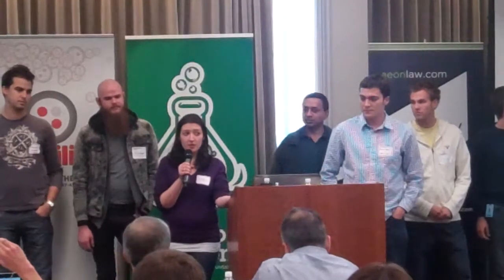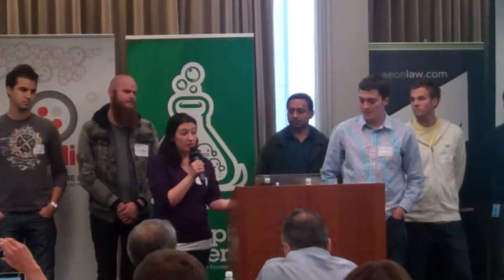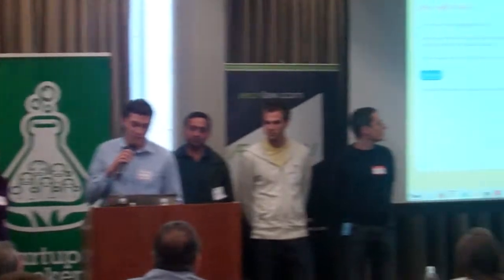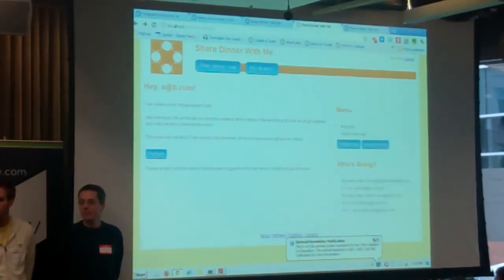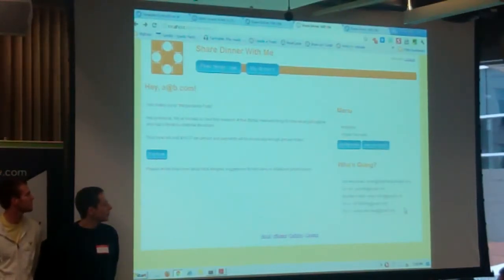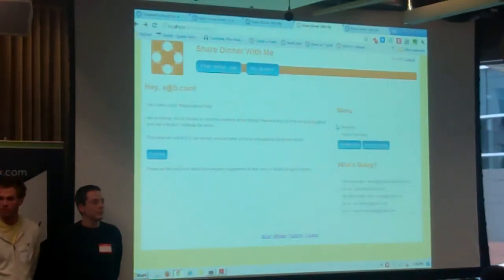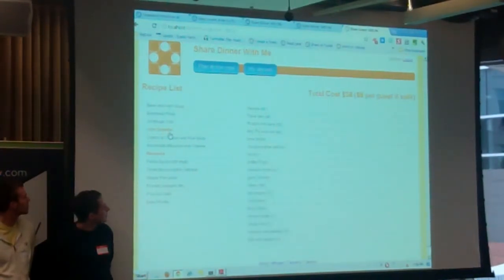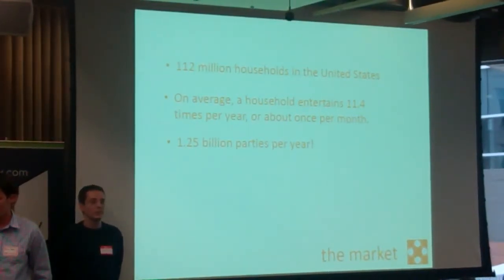Share Dinner With Me presents at Startup Weekend Seattle